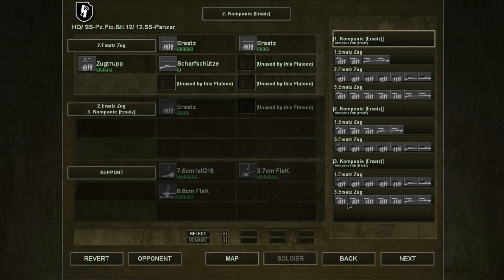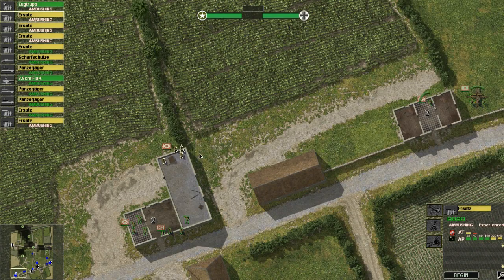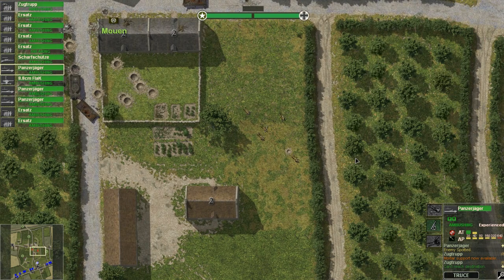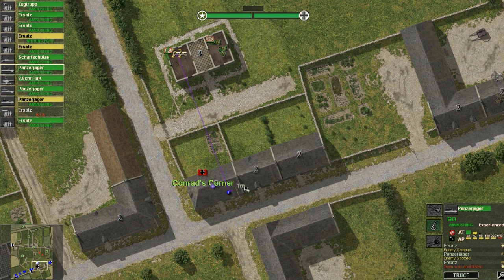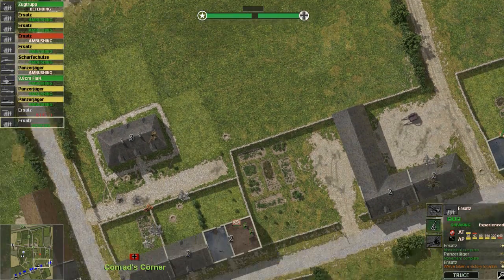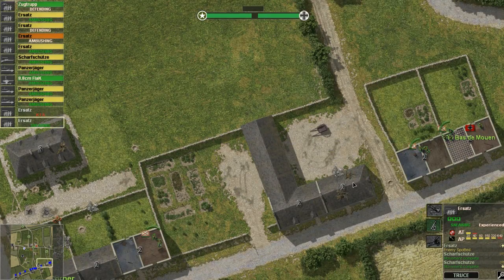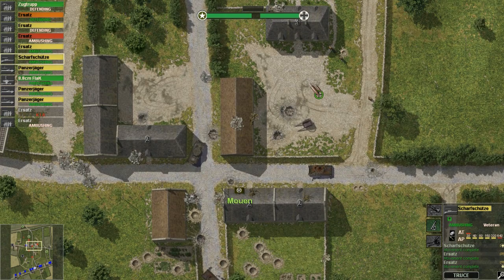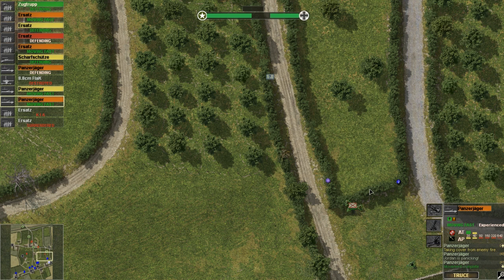Let's Play: Close Combat Gateway To Caen (020): HQ Just Not Cutting It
Our HQ does its best against enemy armour, but the results are somewhat..er.. mixed.. ahum..